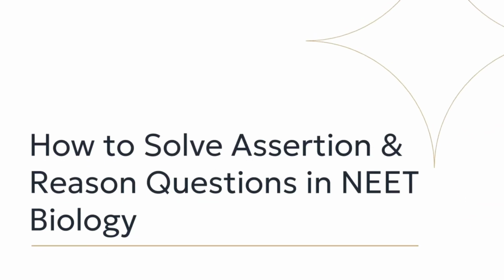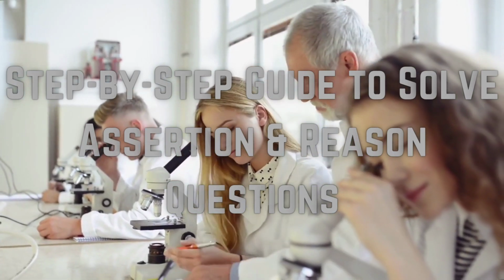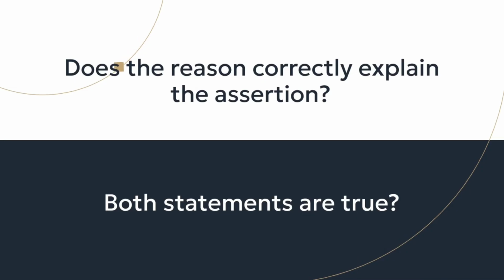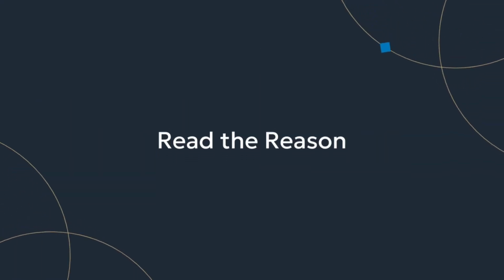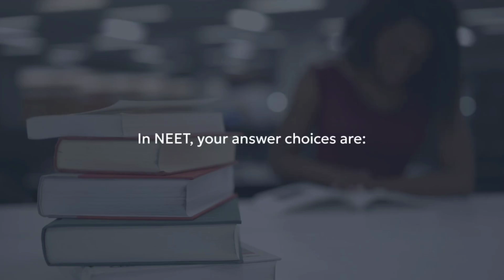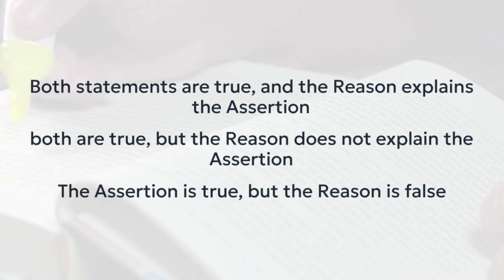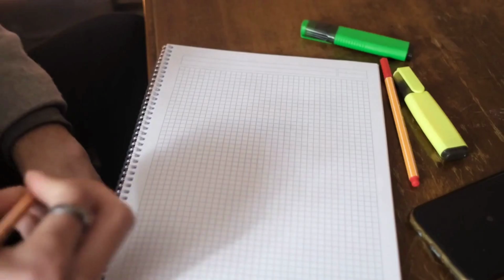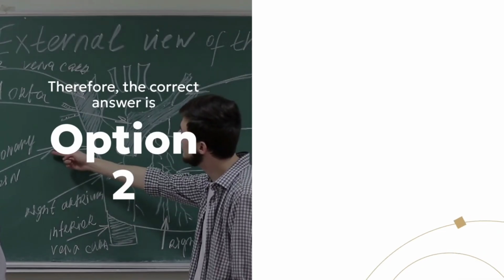How to do Assertion Reason Questions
How to do Assertion and Reason Questions | Step-by-Step Guide

Are you struggling with Assertion & Reason questions in NCERT Biology? Don't worry! In this video, we break down the best strategies to tackle these tricky questions effectively. Whether you're preparing for NEET, NEETUG, or any other competitive exam, understanding the correct approach can help you score more and improve accuracy.

Assertion-Reason type questions are commonly asked in NEET Biology and require both conceptual understanding and logical thinking. Many students find them confusing because the statements may seem correct individually but require deeper analysis to find the right relationship. In this video, you will learn:

✔ How to analyze Assertion & Reason statements
✔ The best approach to answer these questions in NCERT-based exams
✔ Tips and tricks to improve your accuracy in NEET Biology

By following this simple yet effective method, you can boost your confidence and increase your chances of scoring higher in NEET Biology. These questions are directly based on NCERT concepts, making them crucial for your preparation.

Keep learning, and all the best for your NEET 2025 exam!